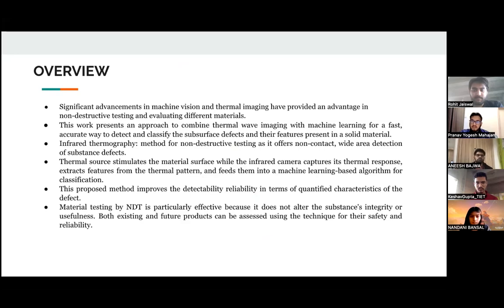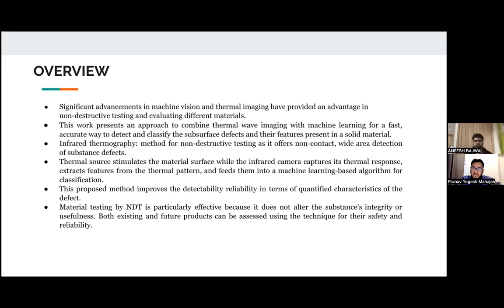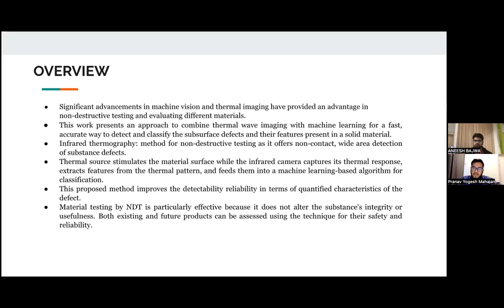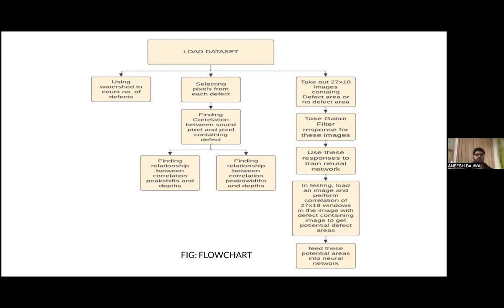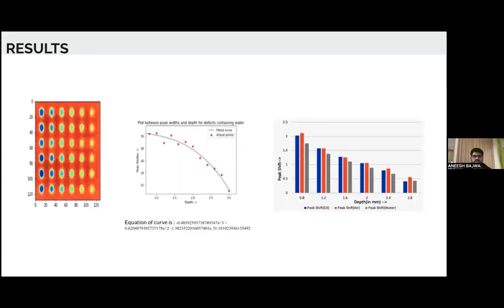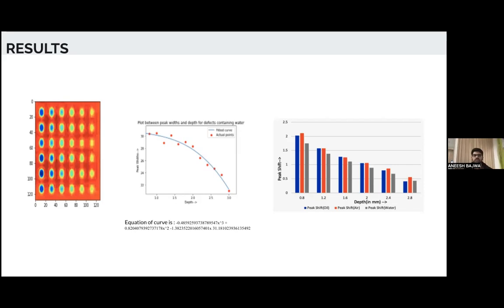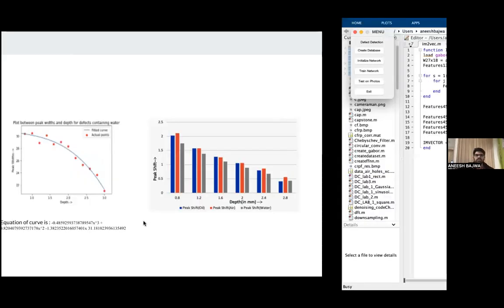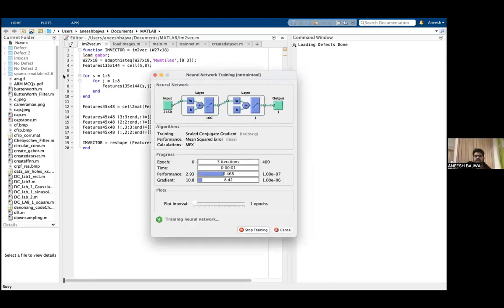Infrared Machine Vision for detection and classification of Defects present in solid materials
This capstone project is made by the following students from Thapar Institute of Engineering & Technology under the expert guidance of Dr. Geetika Dua & Dr. Amanpreet Kaur II.

Meet the brilliant team behind this project:
🌟 Pranav Yogesh Mahajan
🌟 Keshav
🌟 Aneesh Bajwa
🌟 Rohit Jaiswal
🌟 Nandani Bansal